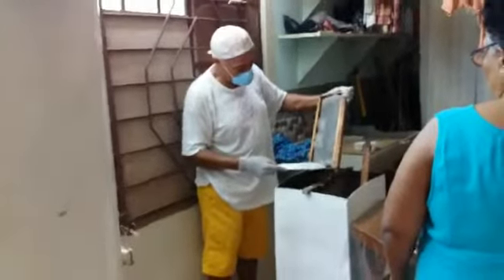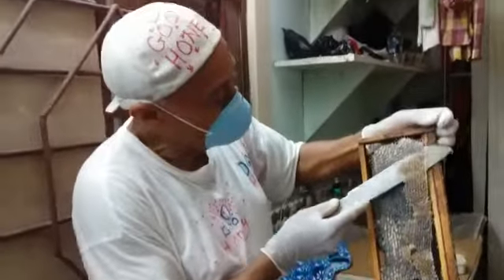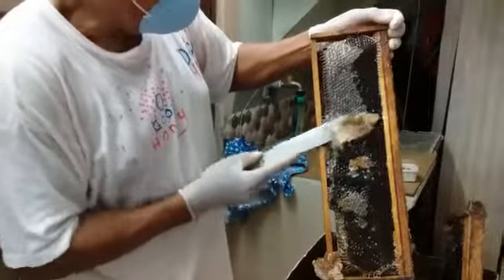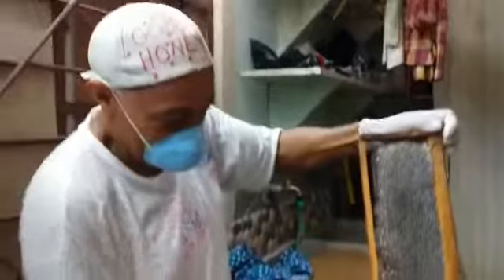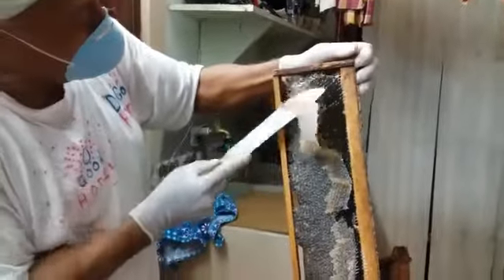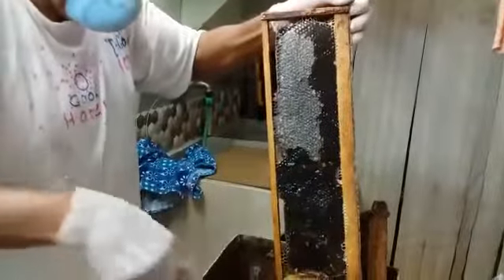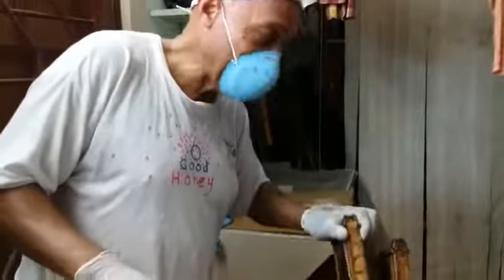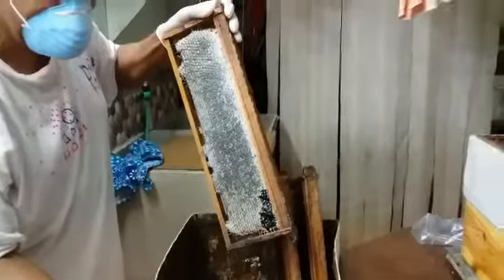Honey extraction for the third time in 2019